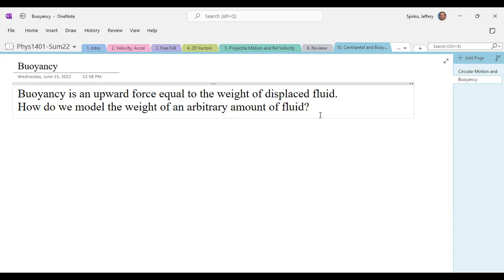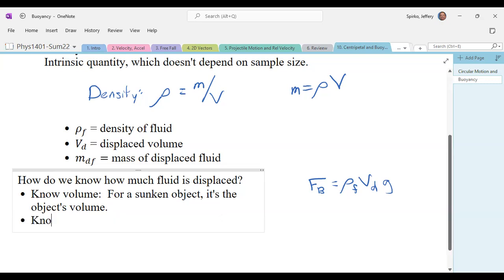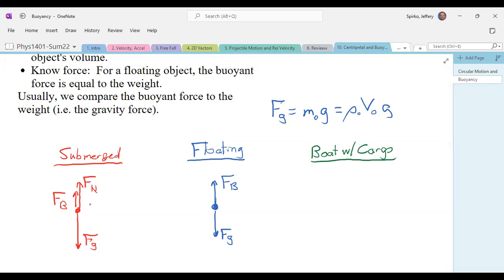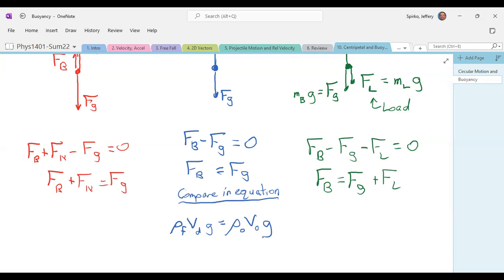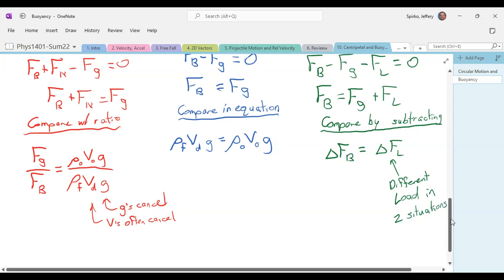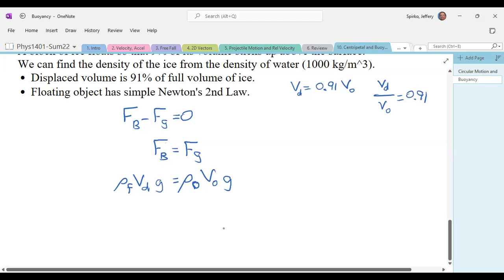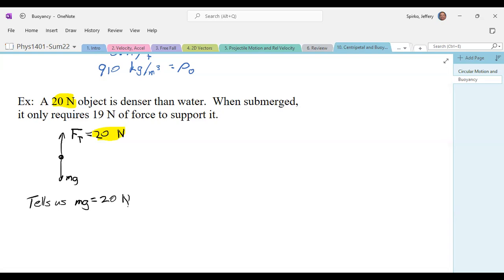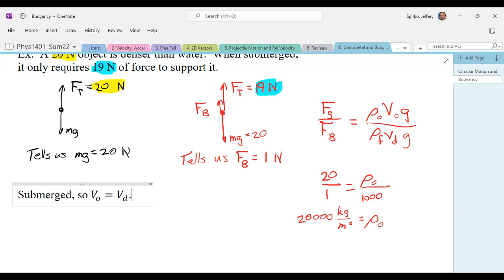Intro Physics - Buoyancy